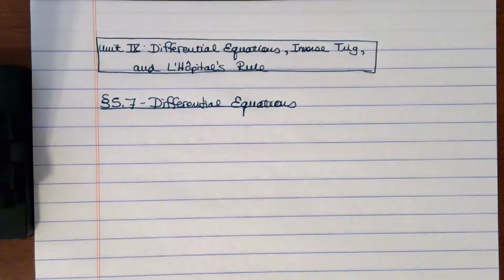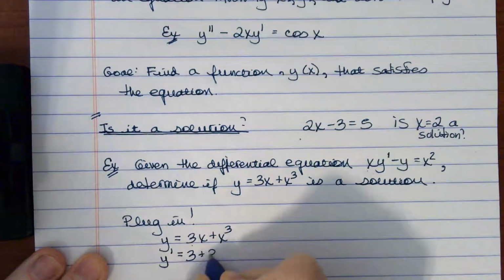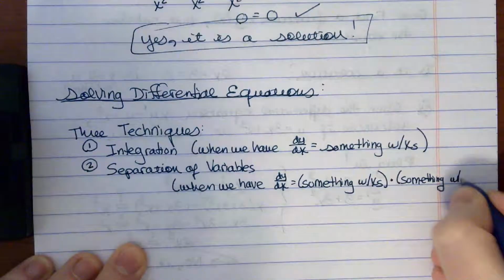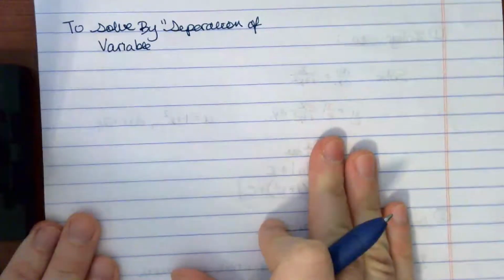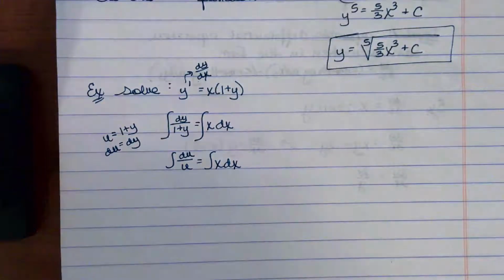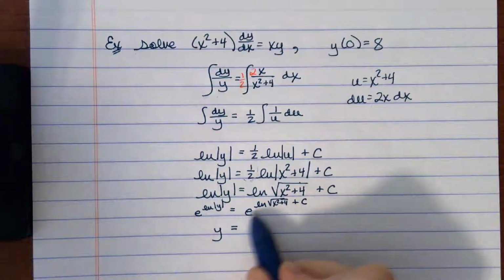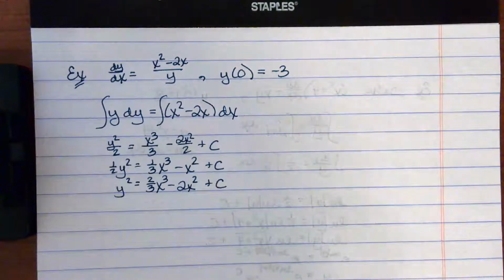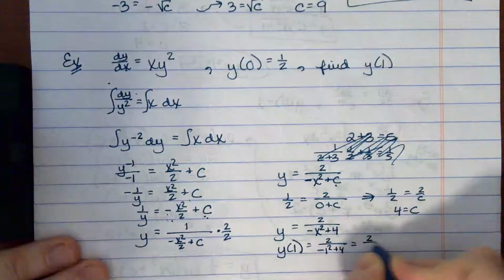AP Calculus - Section 5.7 (Separable Differential Equations)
AP Calculus
Section 5.7: Separable Differential Equations